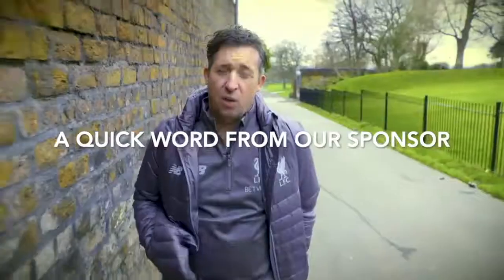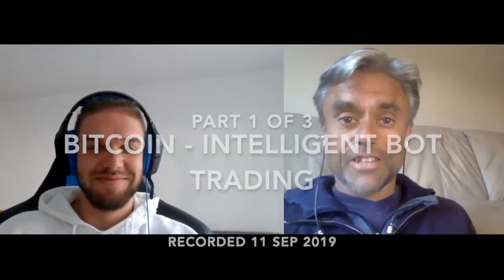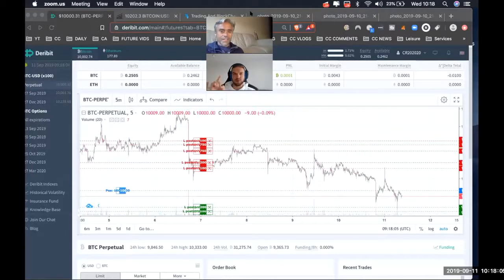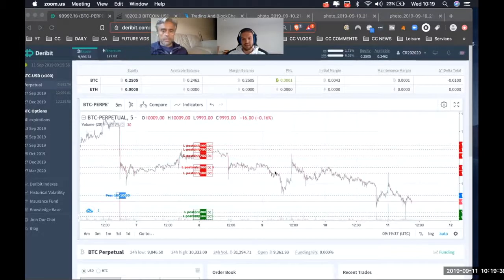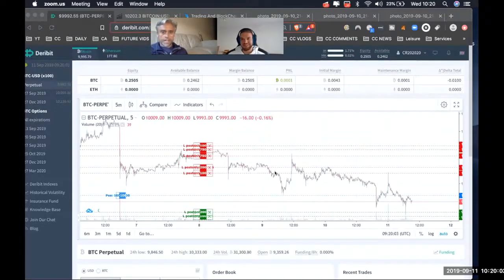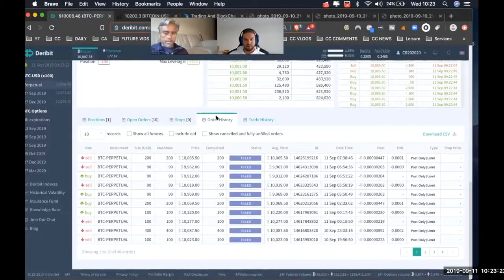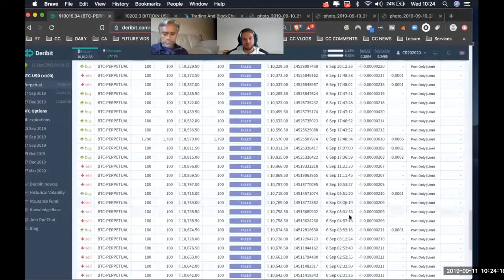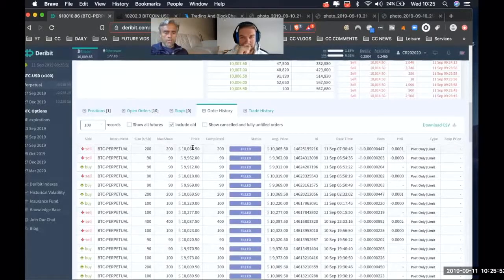How to Get More Bitcoin with the Intelligent Trading Bot Part 1of 3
I have been using this trading bot, testing it out for myself. Here I talk to one of the team about how it works, and what sort of returns it makes.

LINKS

NORD VPN - Big discount with code

EARN ELECTRONEUM

TREZOR WALLET - amzn.to/2Aaokp6

OTHER SERVICES I USE

- Use Tubebuddy for your own Youtube channel

CRYPTO RICH

bitcoin btc

ethereum eth

bitcoin cash

electroneum etn

tokenpay tpay

ripple xrp

cardana ada

eos

monero xmr

dash

iota

nem

zcash zec

minexcoin mnx

komodo kmd

litecoin ltc

tether usdt

tron trx